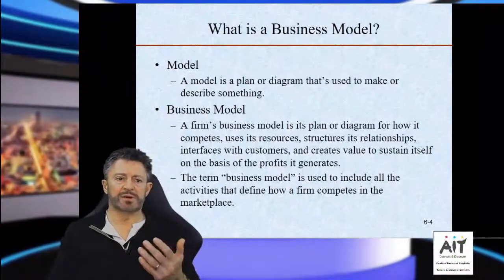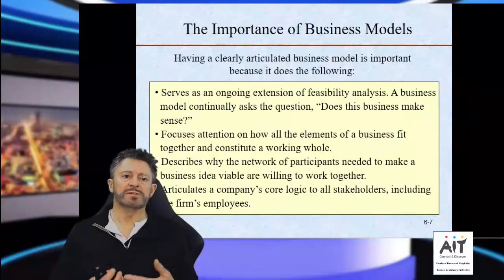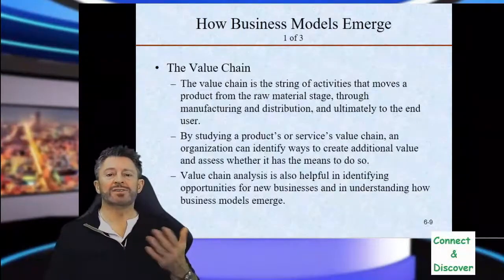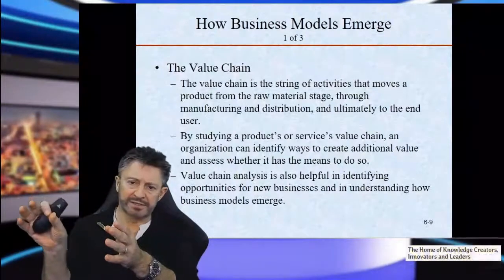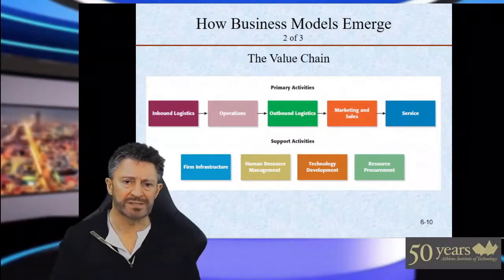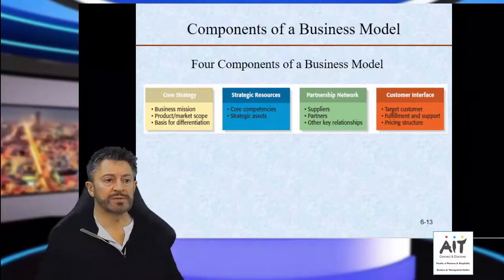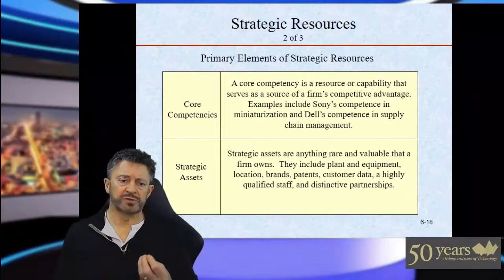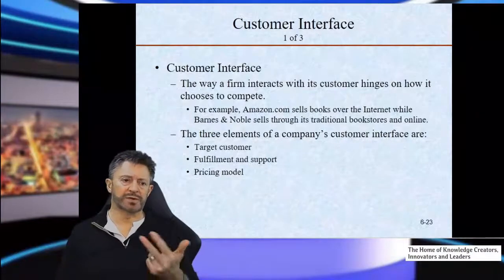Business Modelling & Enterprise Development - Lecture 5 - Developing Effective Business Models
Hi Folks, This video lecture discusses the key components of effective business models, what to look out for and how to see challenges from differing business perspectives.